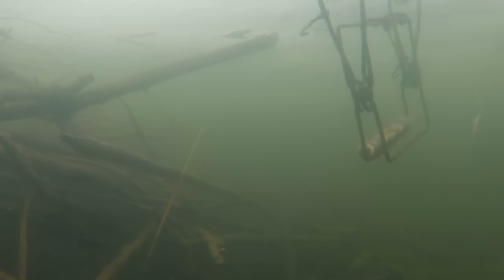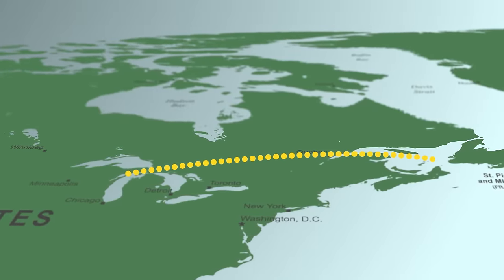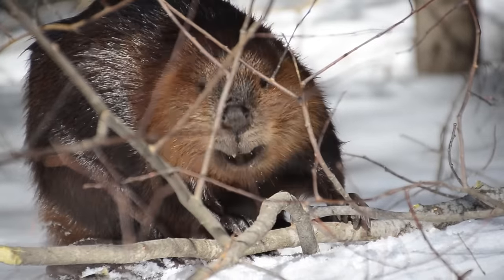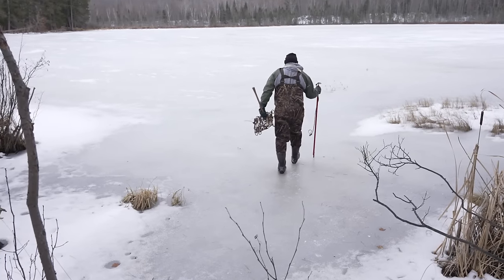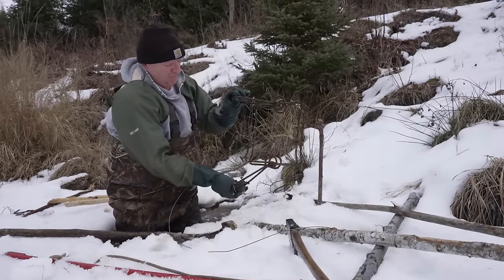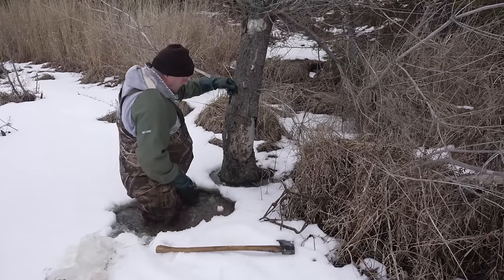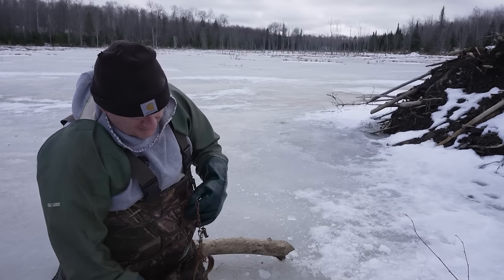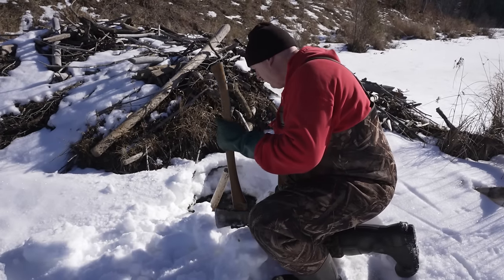DISCOVERING | Beaver Trapping Under the Ice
Episode 77 - We learn where and how to trap beavers under the ice using a variety of trap sets. This mild winter has made it easier for trappers to get out into the backcountry and trap on lakes and ponds that wouldn't be nearly as accessible if the snow was waist deep and seasonal roads were closed. I had a lot of fun scooting across frozen beaver ponds, learning  it all, plus the anticipation of checking traps. Afterwards I spent a few days reading all about the fur trade and fur harvesting; things I'm sure I learned in junior high Michigan History and forgot!

And at the end of the show I share a volunteer opportunity for hiking enthusiasts.